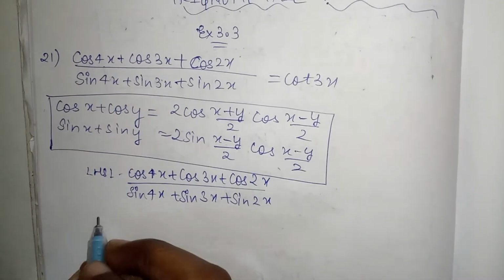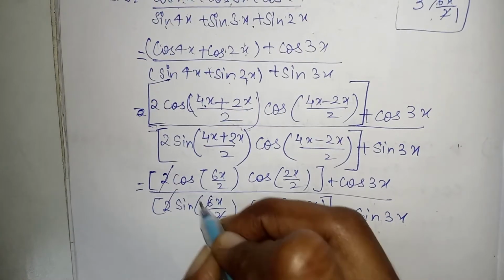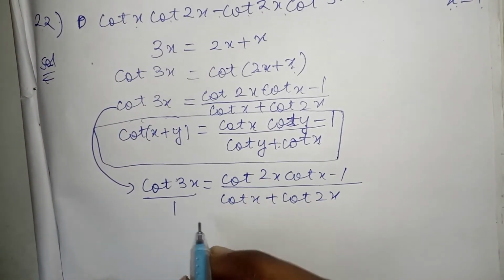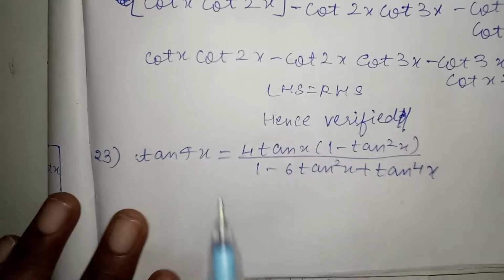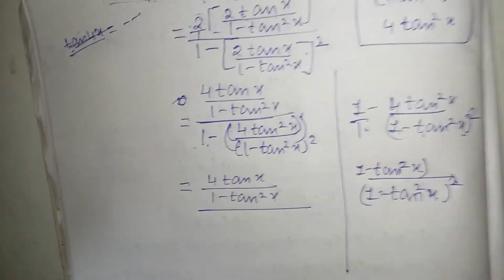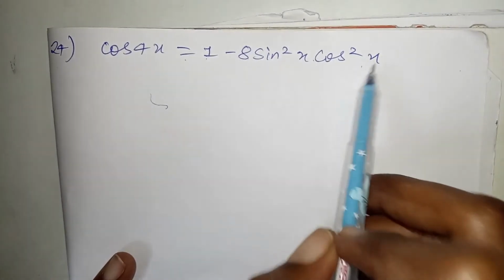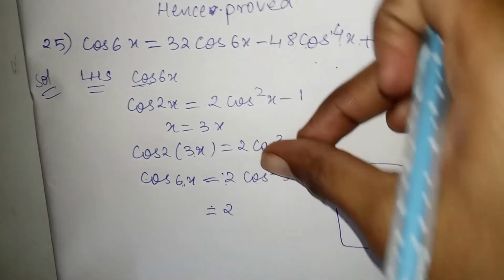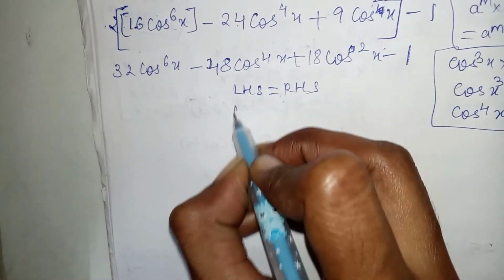CBSE CLASS11 MATHS CH-3 TRIGONOMETRIC FUNCTIONS|| EX3.3 SOLUTIONS Q21TO Q25||NC ERT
hello friends, in this video we are going to discuss CBSE class11 maths ch-3 trigonometric functions' EX 3.3 SOLUTIONS Q21TO Q25

in this video, you will see a brief explanation of ex3.3 Q11 TO Q15
00:00 introduction
00:39   question 21
6:19  question22
11:45   question23
19:07 question 24
21:17 question 25

 @Math and tech tutorials. ​